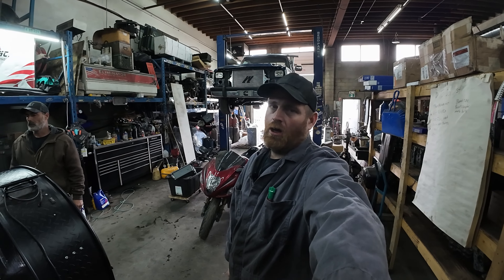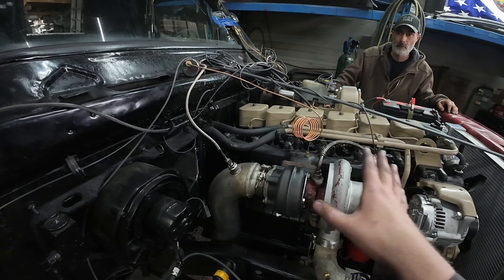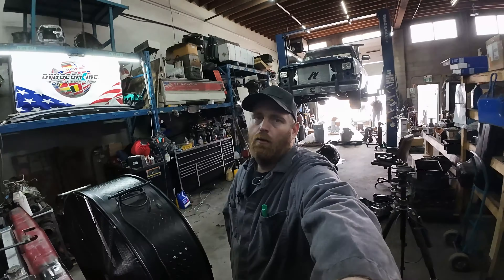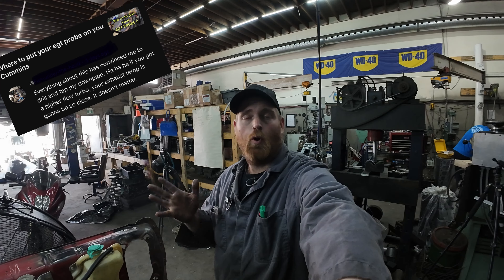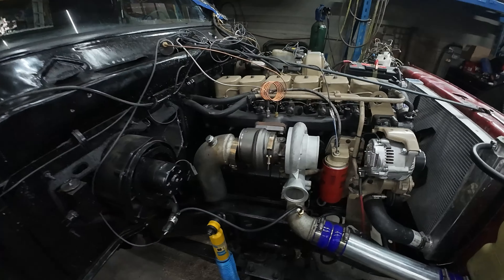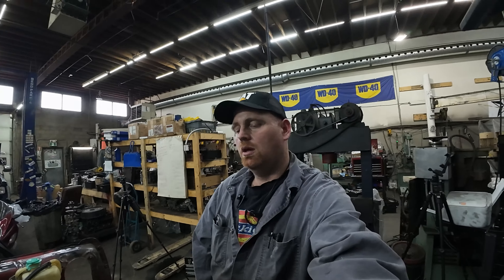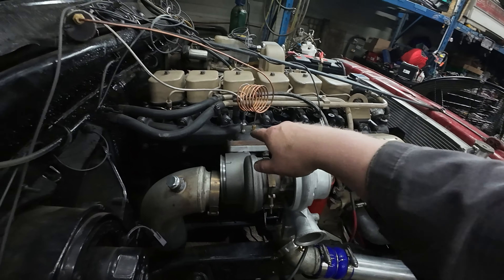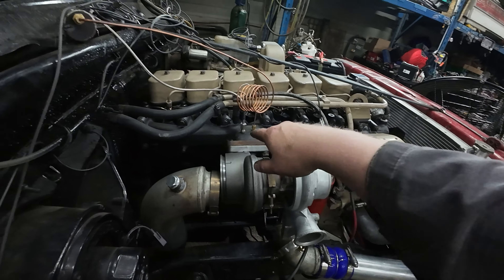EGT GUAGE LOCATION. DOES IT MATTER ?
WELL. i think us doing the the video with the two locations and showing the big temp difference in the egt's from the down pipe to before the turbo.